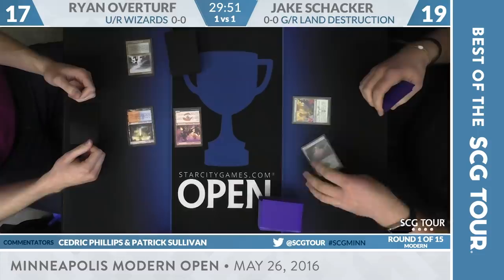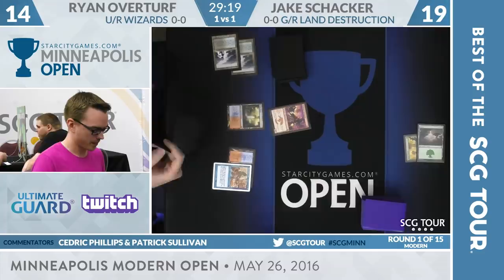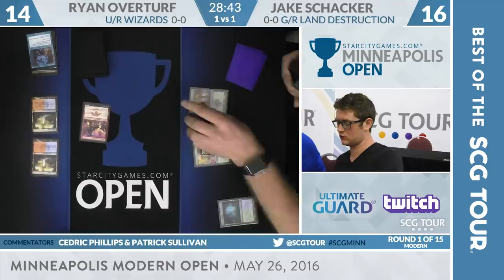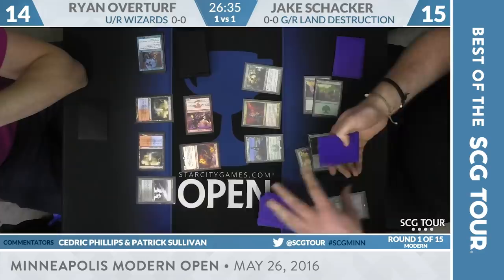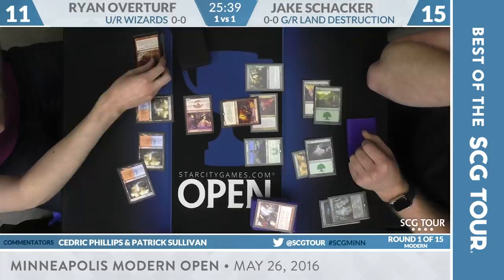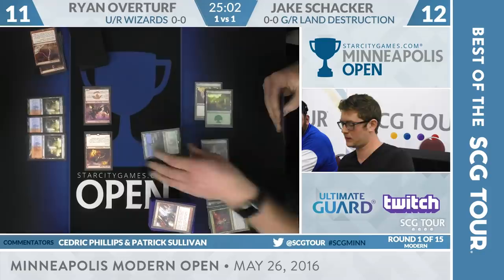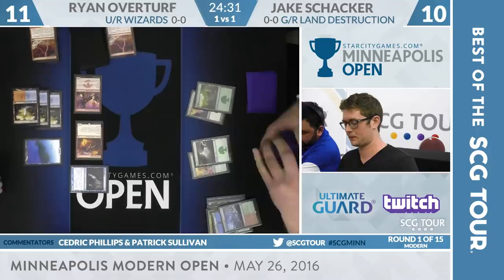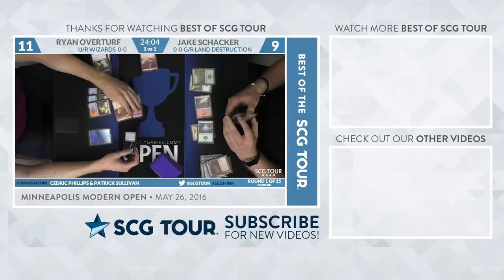Best of the SCG Tour: Ryan Overturf VS Jake Schacker [Magic: The Gathering]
"And now would be a really good moment here for Anger of the Gods..."

SCG Minneapolis Open - May 26, 2018
Ryan Overturf (U/R Wizards) VS Jake Schacker (G/R Land Destruction)